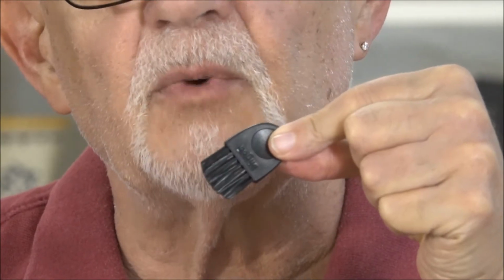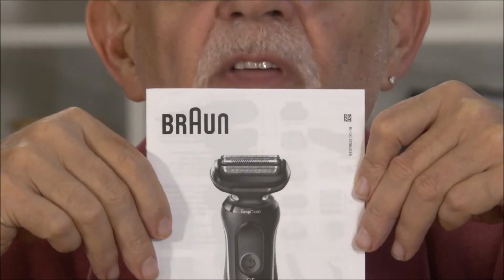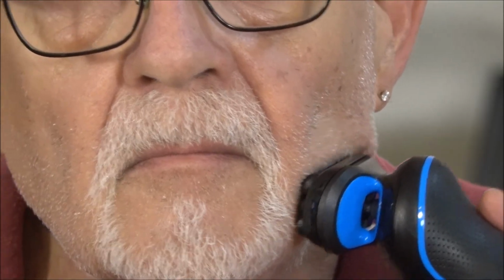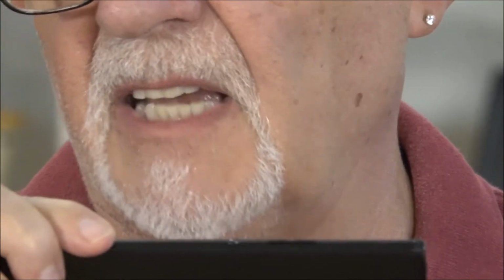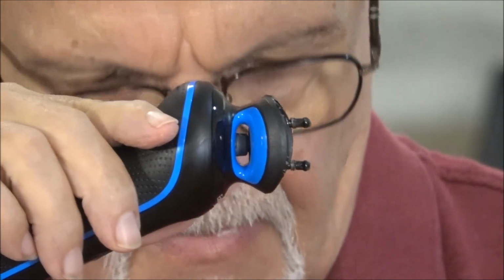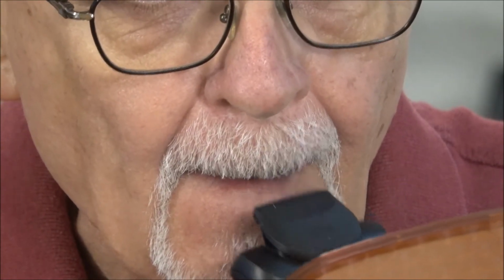Braun Rechargeable Shaver, Series 5 5035s, Wet Dry with Stubble and Beard Trimmer Attachments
Includes a Precision Trimmer attachment and a Stubble Beard Trimmer attachment, this electric razor’s 3 flexible blades adapt fluidly to your facial contours, while the EasyClean system enables quick and simple cleaning.